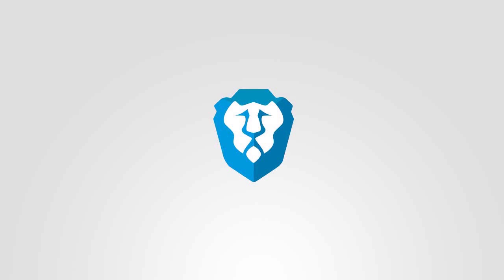Hannibal and Monty Stole From The Drunken Peasants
Hannibal and Monty's 5H1TSHOW Ripped of The Drunken Pesants for the longest, and most fun cold open to date on the show. Thanks goes out to the sweet boy, Billy The Fridge, and The creator of The Bendana, Benpai, for making that a super fun episode of the show!